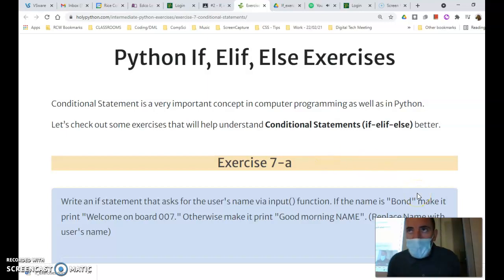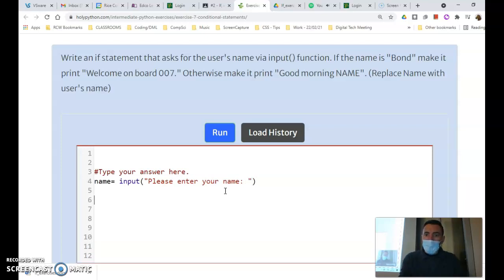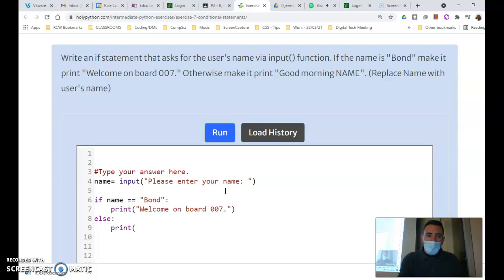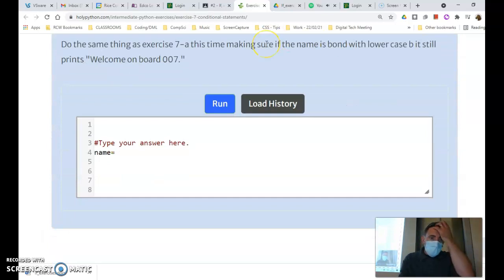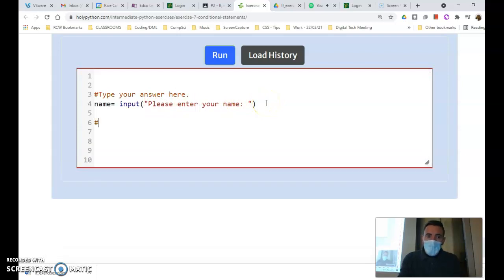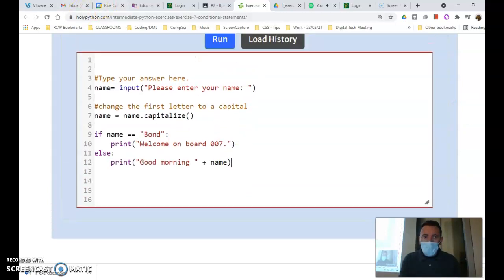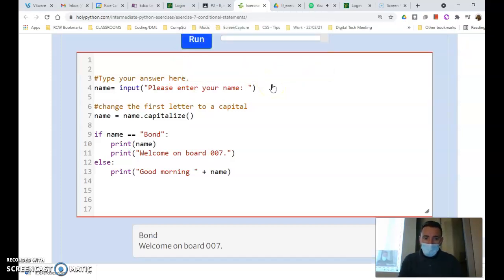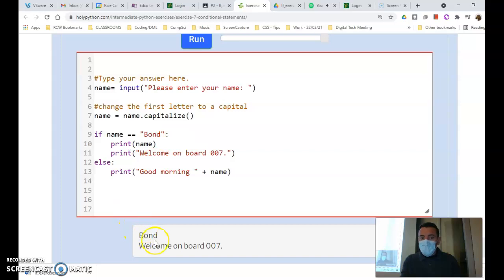Holy Python - If, Elif, Else Exercises